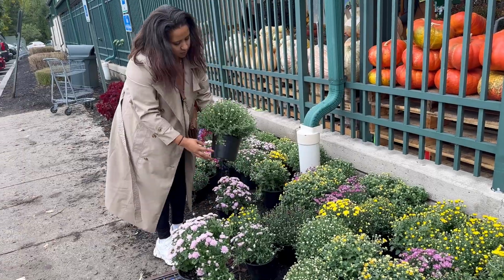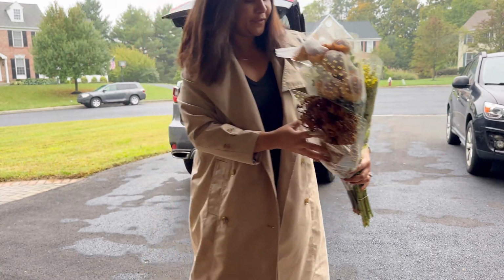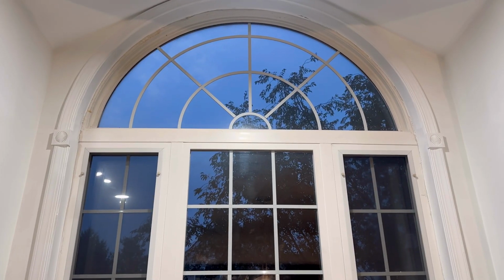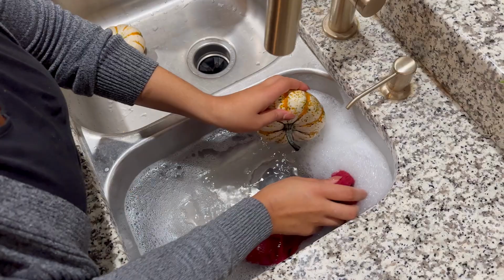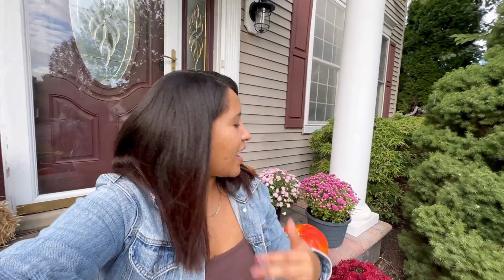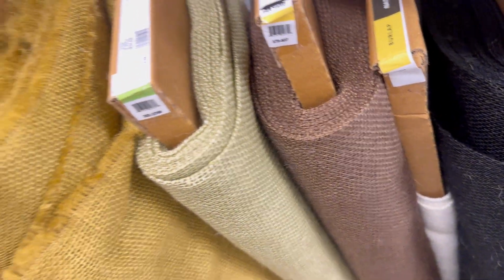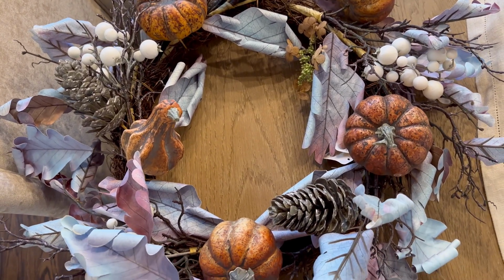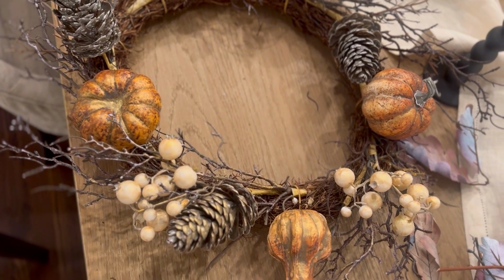Decorating our Porch for Fall Using Natural Elements and Textures 🍂 Easy DIY Autumn Wreath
Welcome to my cozy fall porch decorating video using natural elements! 🍂 In this episode, I’ll be transforming my front porch into a warm and inviting space using natural fall elements. From pumpkins to beautiful autumn leaves and mums, I’ll share tips and tricks for creating a seasonal display that embraces the beauty of nature on a budget!

Join me as I explore different ways to incorporate textures, colors, and natural materials to enhance the cozy vibes of my outdoor space. Whether you have a small entryway or a spacious porch, you’ll find inspiration to elevate your fall decor.

Don’t forget to grab your favorite fall beverage (pumpkin spice latte, anyone!?) and enjoy the process of decorating with me! Let’s celebrate the beauty of fall together! 🍁

00:00 Intro
00:21 Fall Shopping
01:52 How to Keep Mums Alive
02:34 Clean the porch with me
03:59 Shop with Me
06:13 What a big difference already!
08:13 Burlap Planter Cover
09:39 DIY Fall Wreath
13:43 Final Reveal

Outdoor Makeover Video-